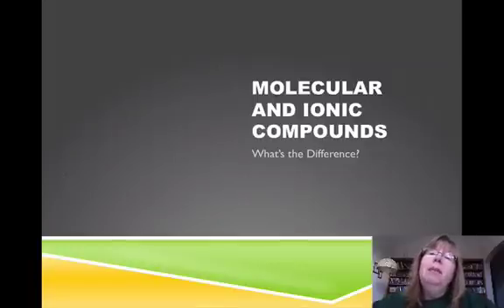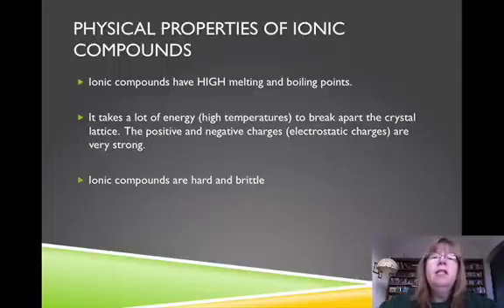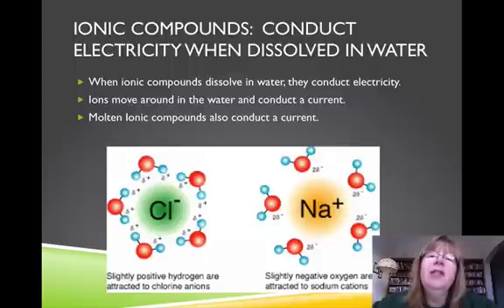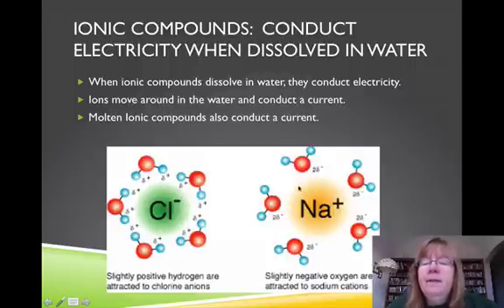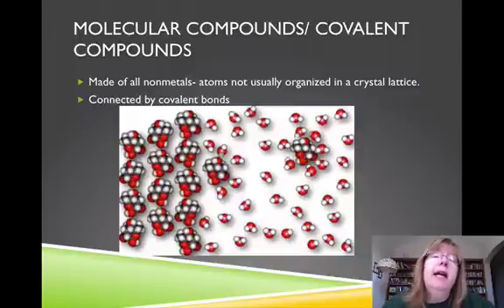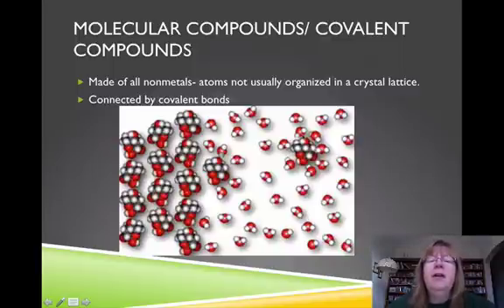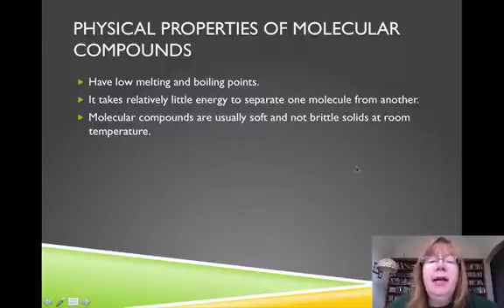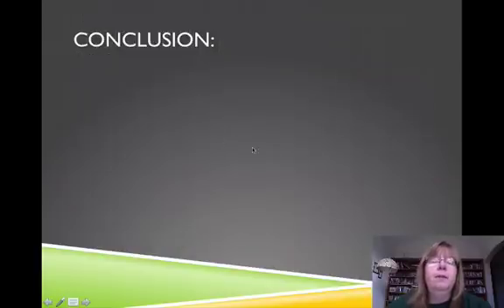molecular and ionic compounds